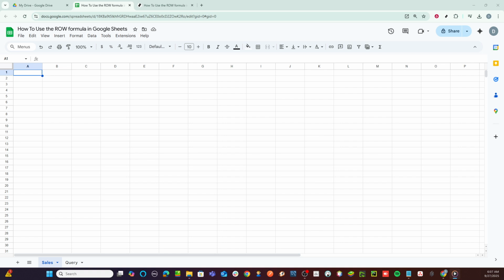How To Use the ROW Formula in Google Sheets [2025 Guide]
In today's video we cover: google sheets tutorial, ROW formula, google sheets tips, spreadsheet formulas, data analysis, how to use ROW, google sheets functions, excel vs sheets, google sheets guide, formula examples, data organization, spreadsheet tricks, ROW function explained, beginner google sheets, online spreadsheet tips, google sheets for beginners, formulas in google sheets, data management, productivity tools